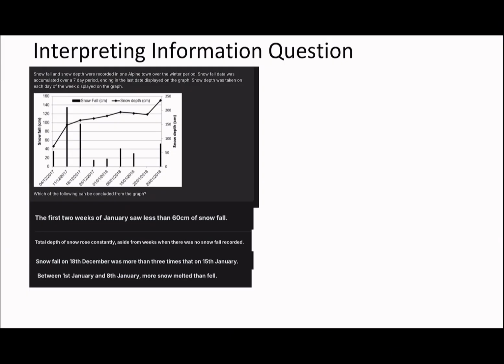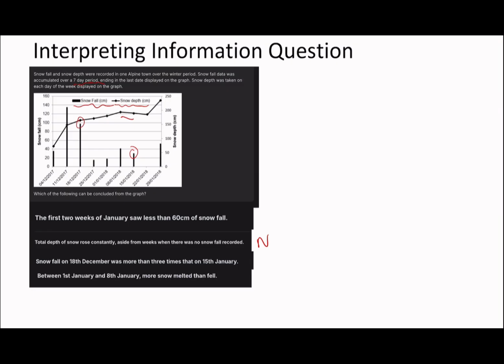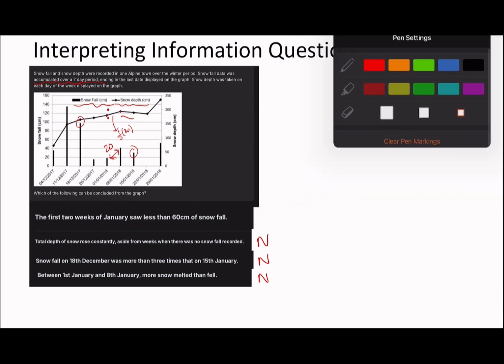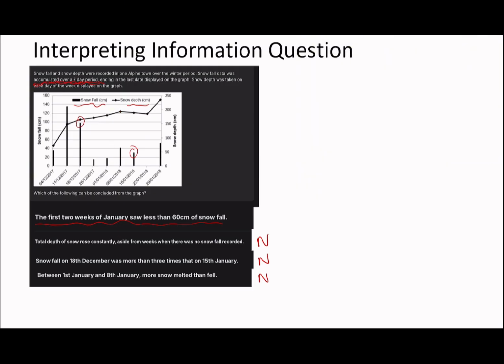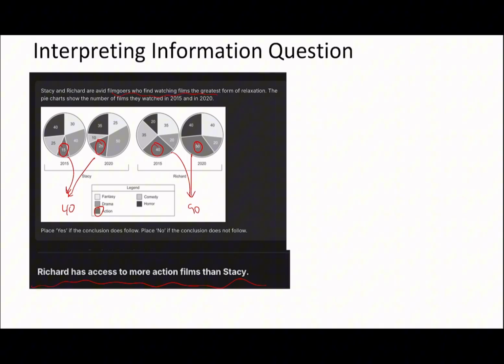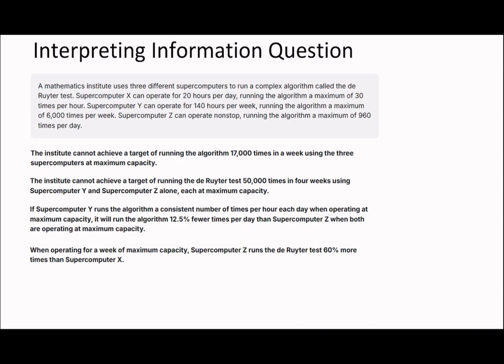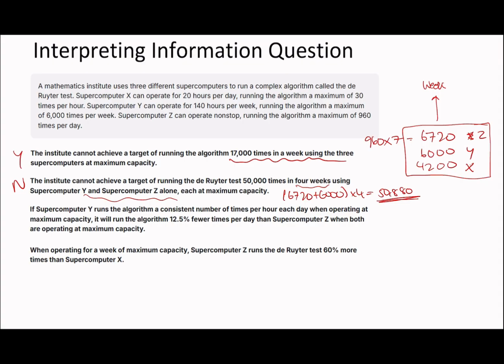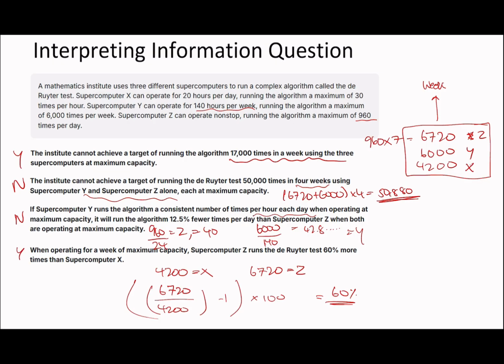HARD DATA INTERPRETING INFORMATION QUESTIONS!!! | UCAT DM #7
🎯 The UCAT can be a real challenge, and especially DM questions, but don’t worry,  in this video, we’ll break down how to easily solve data-based interpreting information questions !

00:00 - First Question Set
07:00 - Second Question Set
09:20 - Third Question Set